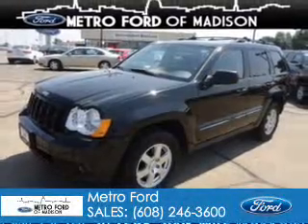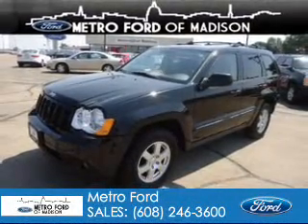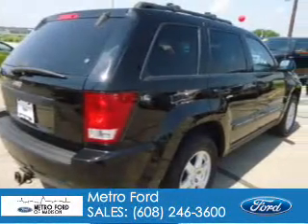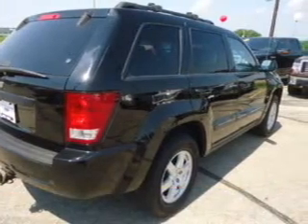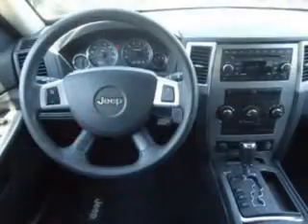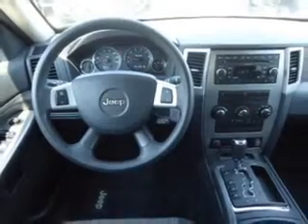2008 Jeep Grand Cherokee - Madison WI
Phone:
Year: 2008
Make: Jeep
Model: Grand Cherokee
Trim: Laredo
Engine: 3.7 liter 6 cylinder 12 valve
Transmission: 5-Speed Automatic
Color: Black
Mileage: 98453
Address:
5422 Wayne Terrace